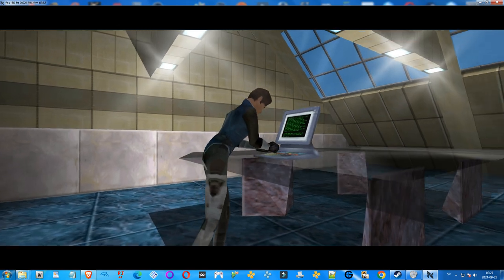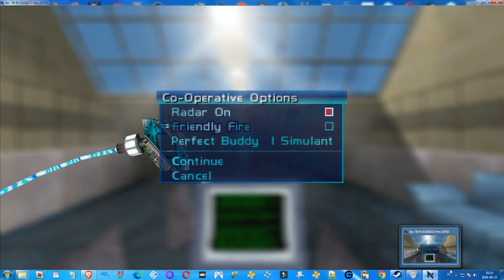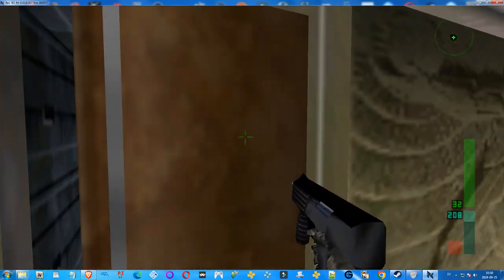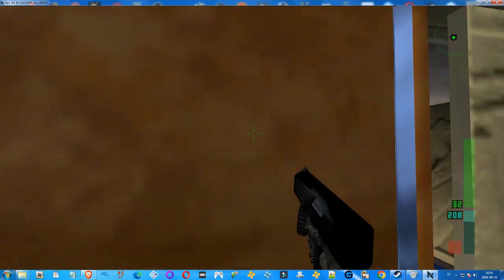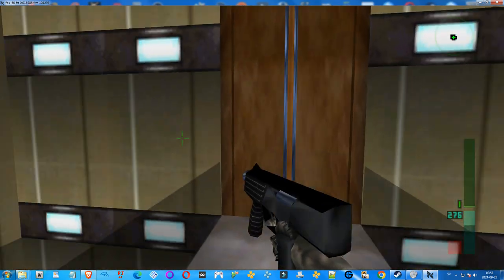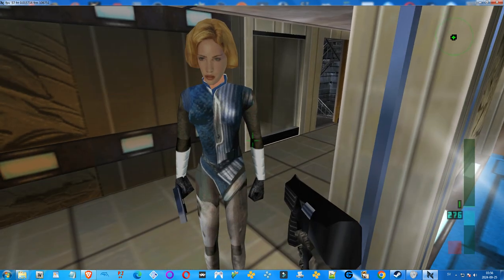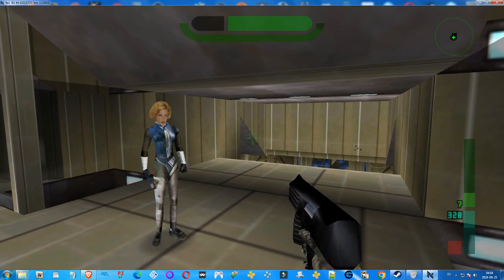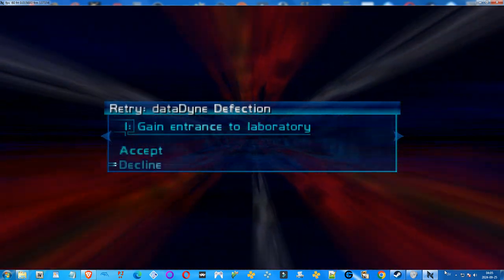Enhanced Fan-Made PC Port - PERFECT DARK - Nintendo 64 Game Ported to PC! (GoldenEye 007 Developers)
I'm trying out the fan-made PC-port of the Nintendo 64 game Perfect Dark on my Windows 7 computer, it's a real port of the game ported by fans who got access to the N64 title's original source code. The original game was released on the N64 back in the year 2000, and was developed by RARE - the same developer who developed James Bond: GoldenEye 007 for the N64 earlier (released in 1995), and that released TimeSplitters 1, 2 and 3 for the PlayStation 2 (I loved TimeSplitters 2) - they did also develop Donkey Kong Country 1, 2 and 3 for the Super Nintendo.

So the game is essentially the follow-up title to James Bond 007: GoldenEye from 1995, but without being a Bond-game due to the company RARE losing out on the license for the James Bond franchise. You do play as a female Agent, you can play single-player missions both in single player and with a friend, the friend could also be a simulant/AI which I like and the controls and gameplay are essentially the same as in the GoldenEye title - but with improvements to everything from the gameplay to the weapons - you do get smarter enemy bots, better more advanced weapons etc - the game is 5 years more recent than GoldenEye.

It's GoldenEye 2 in everything but the name and brand. I really like the gameplay and the music of this title. It's not too difficult to kill enemies neither on an easier difficulty - even though finishing missions is a bit more complicated as it seems you'd need to disable computer systems, avoid certain NPC's or they'd alert everyone resulting in a loss and so on.

The PC-port allows 1920/1080p HD resolution, just like the Emulators of the N64 - but unlike said emulators the PC-port also has improved features, cheats, enhancements - not sure what was or wasn't in the original title - but there are additions in the PC-port making it the definitive way of playing this title.

I'm using a PS4 controller which connected automatically through the USB. Unlike on an emulator where you'd need to configure every button. It's also possible to play using the mouse and keyboard.

About multiplayer, this game has the same style of multiplayer as the GoldenEye title but with more advanced weapons, better animations, the PC-port is adjusting the crosshair of the weapon to find their targets more easily, you have more cheat codes in this game, you can play multiple minigames etc - it's the same type of multiplayer with everything improved - the only minus is that there are no Bond characters.